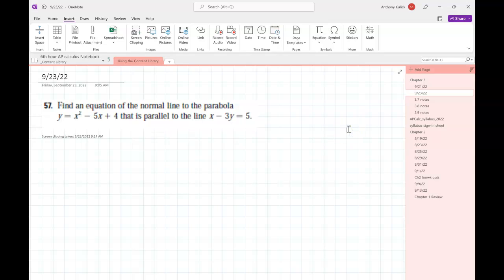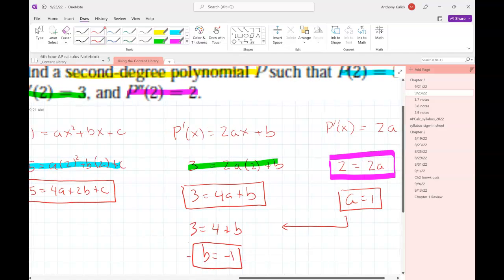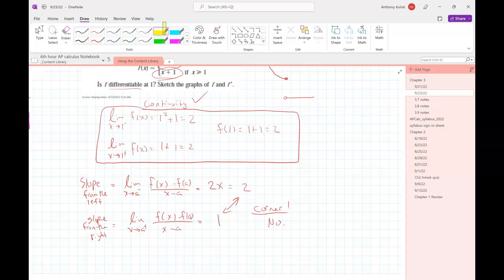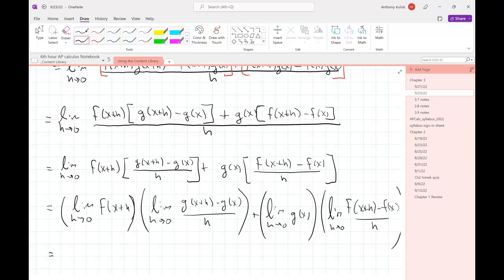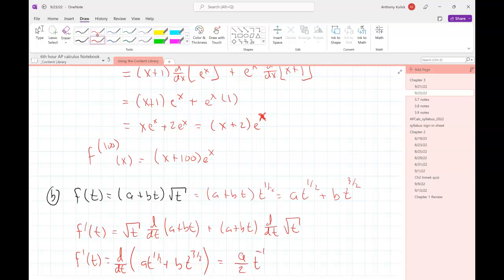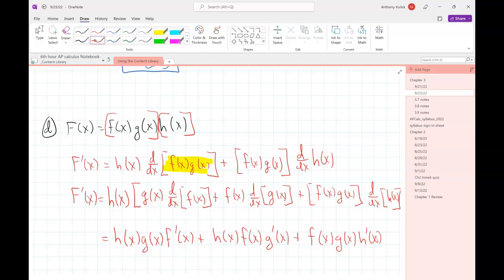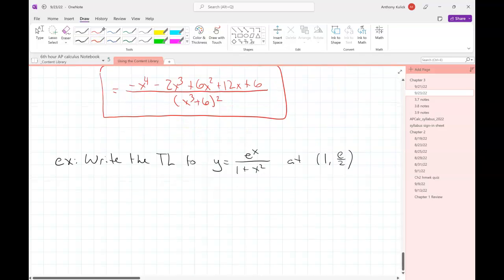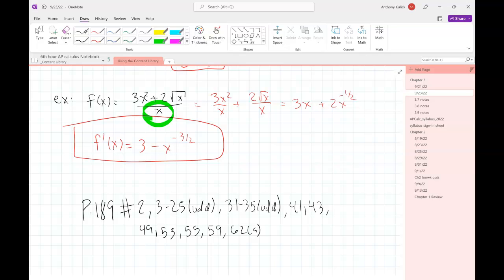9/23/22 AP calc - 6th hour